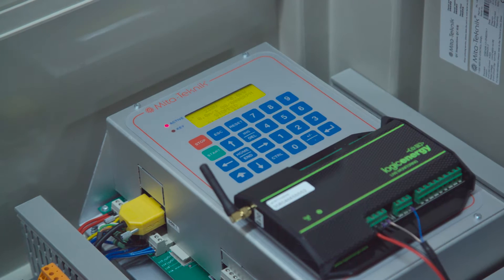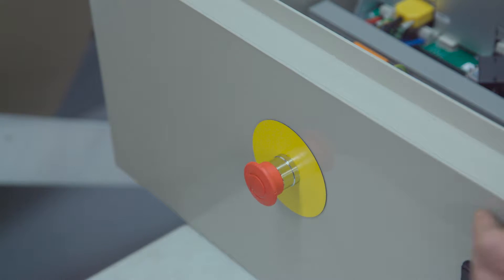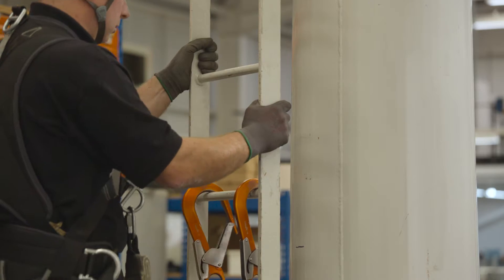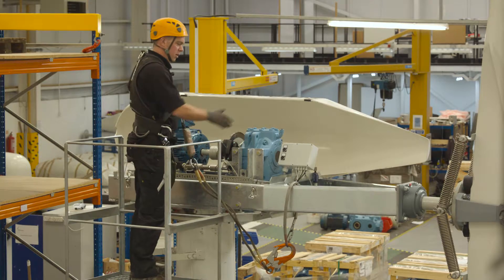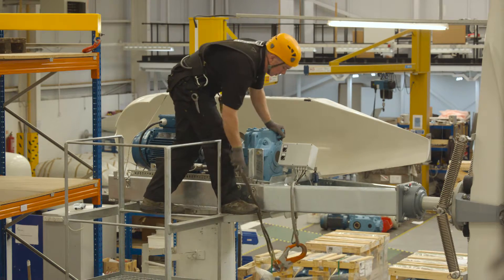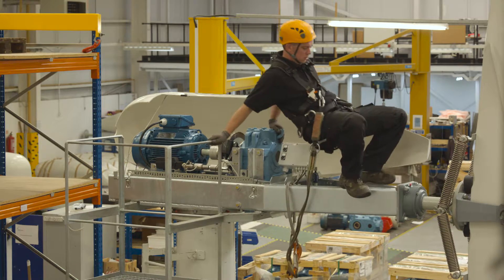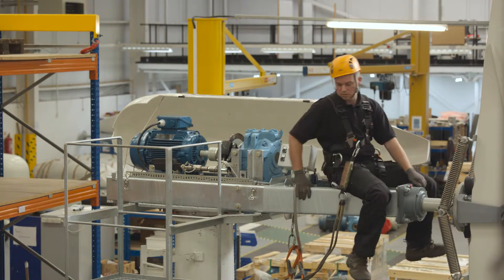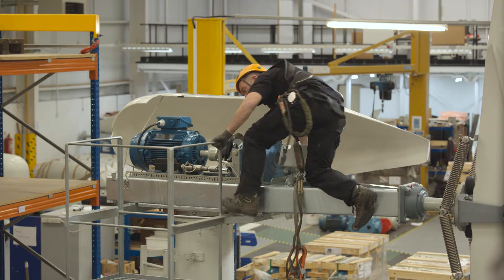Safe Access procedure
How to safely access the GW133 turbine